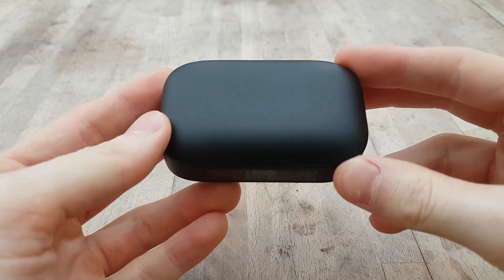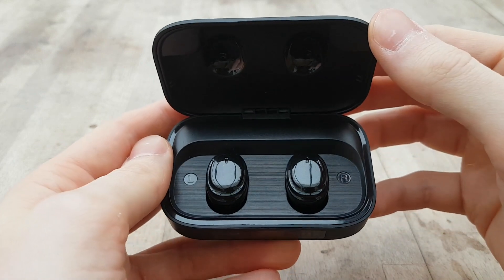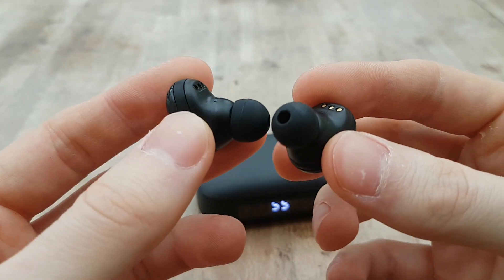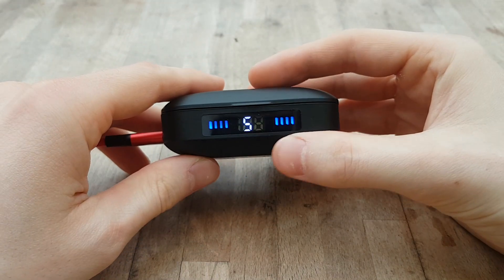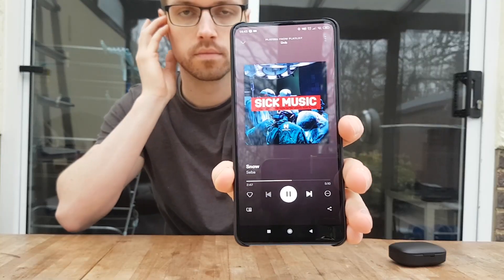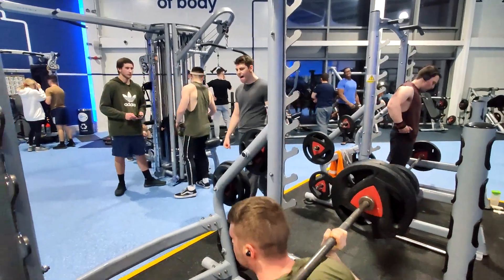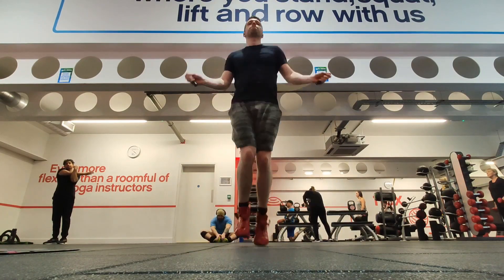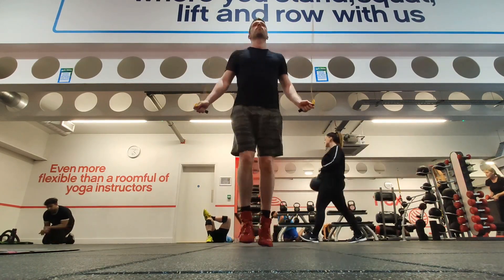MATT BLACK! - Ceppekyy Wireless Earbuds Review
Electroneum - etnkQVV2FJEczGAR2S5aA59tcr9VZvEJ4XXLEyaSiYo8PTYX2LhRou69daX1JdBBBZBZAbbeMvpyNhrpG7wkGRcp4HwrVoWbsY
Cardano - DdzFFzCqrhsrTYYLg3fs52xzGzCMxKhvTB2mt2rTEGh5tJm3AFRcvdfuWCCetKFgZCEnKiSg6gNAzNUNQSxLGFPk6rXTLESkZCMsQzki

Thanks